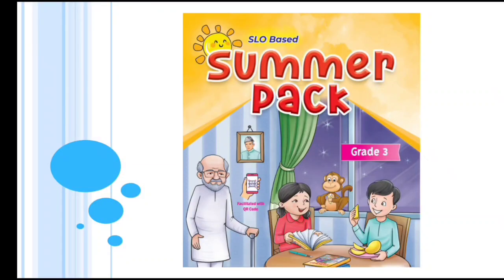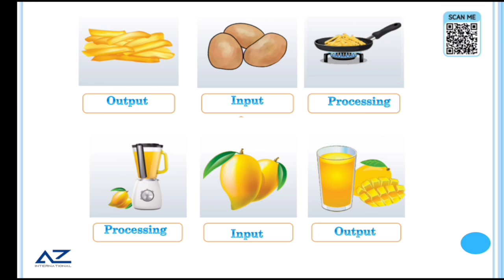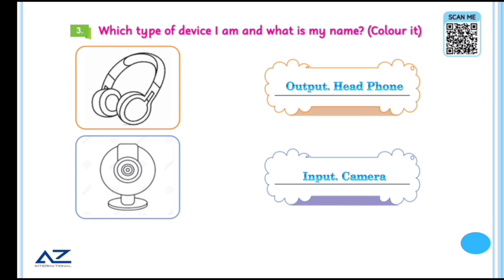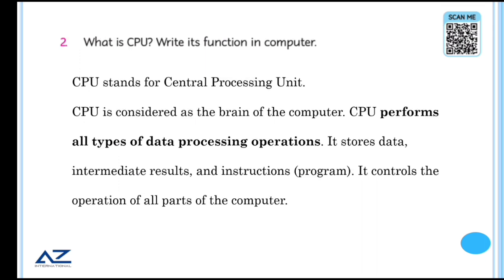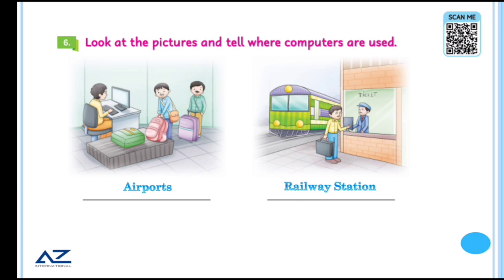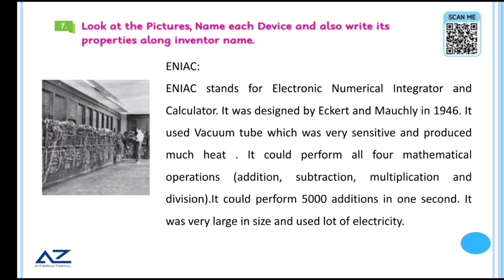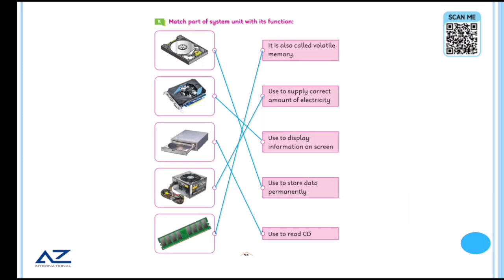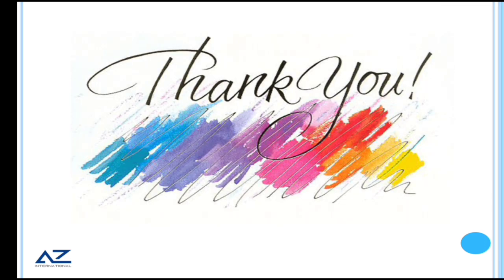Summer Pack for Class Three - Computer